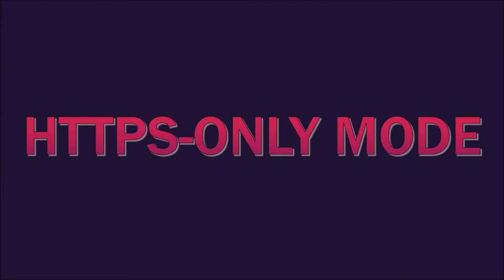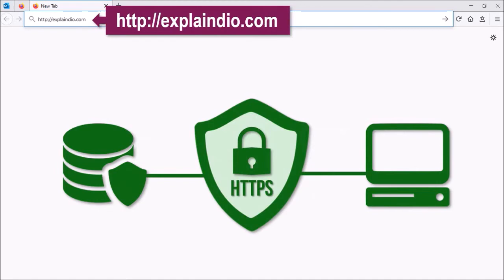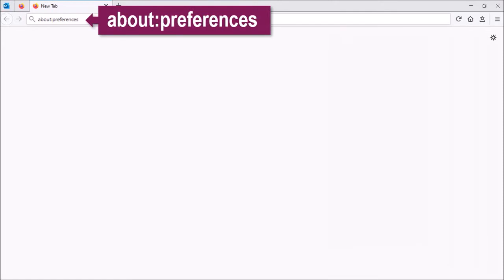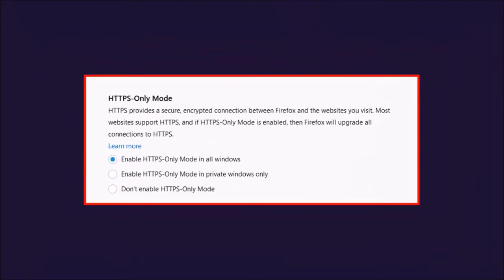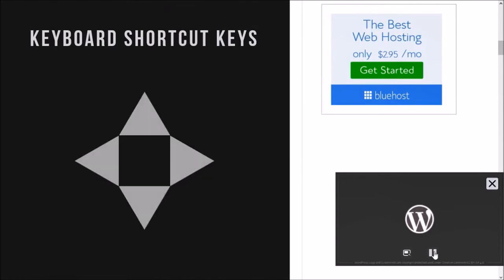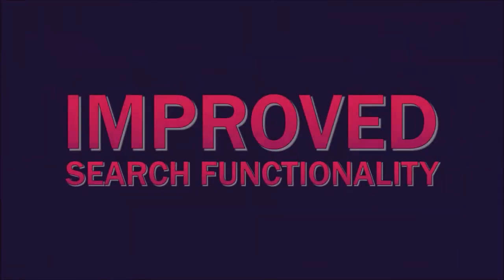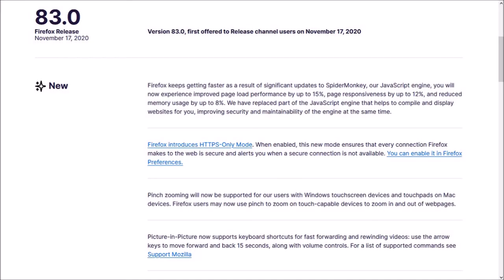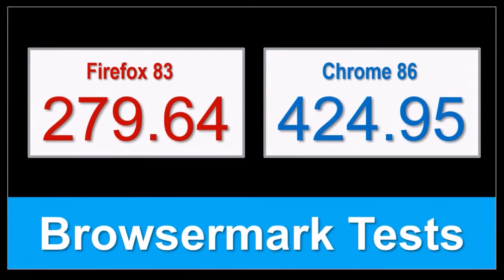Firefox 83 Review 2020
Mozilla released Firefox 83, on November 17, 2020. This is the twelfth major browser update in 2020. Mozilla continues to roll out new browser updates every month this year. In Firefox 83, there were a few notable changes and improvements in this new browser update and I’ll cover a some of these key changes in this video.

Mozilla has made significant updates to SpiderMonkey which is their JavaScript engine and as per Mozilla, this resulted in improved page load performance by up to 15%, improved page responsiveness by up to 12%, and reduced memory usage by up to 8%.

Secondly, the new HTTPS-only mode is a brand-new security feature available in Firefox 83. When HTTPS-only mode is enabled Firefox attempts to establish fully secure connections to every website. Whether you click on an HTTP link, or you manually enter an HTTP address, Firefox will use HTTPS instead.

And it will display an error message that explains the security risk and asks you, whether or not you want to connect, to the website using HTTP. In order to enable HTTPS-Only mode go to "about:preferences" using your address bar and in the PRIVACY & SECURITY section scroll down to the section “HTTPS-Only Mode” and choose “Enable HTTPS-Only Mode in all windows”

Thirdly, there are some improvements in the Picture-in-Picture which I've showcased in previous reviews. It now supports keyboard shortcuts for fast-forwarding and rewinding videos: use the arrow keys to move forward and back 15 seconds, along with volume controls

Lastly, improved functionality and design for a number of Firefox search features. For example, if you use the address bar to search, you can select a search engine (for example Google) and it now enters search mode for that search engine allowing you to see suggestions (if available) for your search terms. You'll also find buttons at the bottom of the search panel to allow you to search, your bookmarks, open tabs, and history.

There are a few other changes and security fixes. In terms of the Browsermark Benchmark test results, the overall performance of Firefox improved compared to the earlier version, though comparatively, Google Chrome continues to outperform.

CREDITS: Browser Benchmark Tests Performed Using Browsermark from Basemark | Firefox information and logos used under Creative Commons License Attribution-ShareAlike 3.0 Unported (CC BY-SA 3.0) | Microsoft, Windows, and the Windows logo are trademarks, or registered trademarks of Microsoft Corporation in the United States and/or other countries | Google and the Google logo are registered trademarks of Google Inc., used with permission | Images and graphics used are public domain via Pixabay unless otherwise mentioned | Other names may be trademarks of their respective owners.

Song Title: Greedy by Vibe Tracks